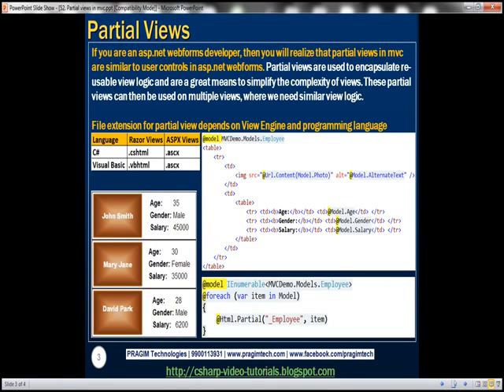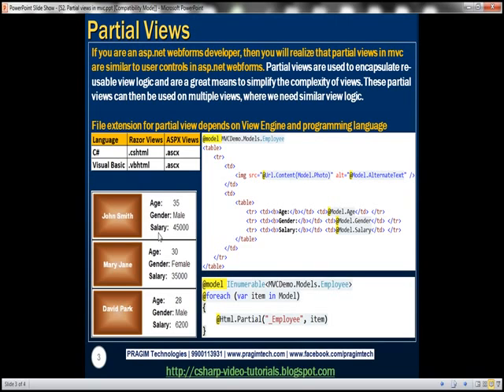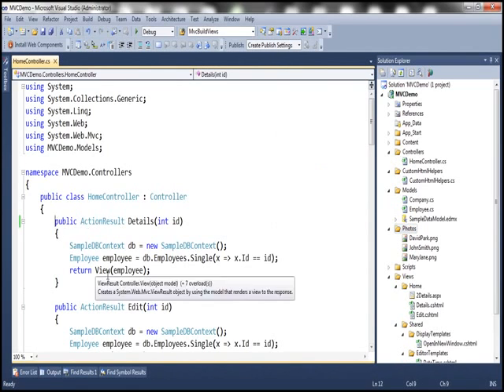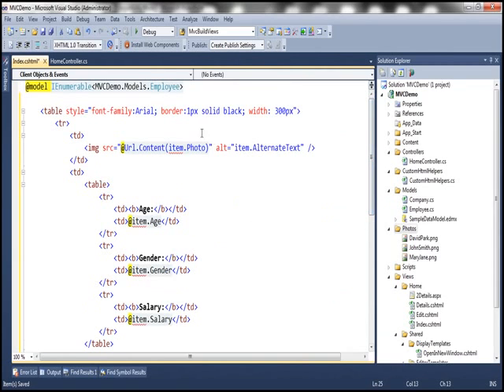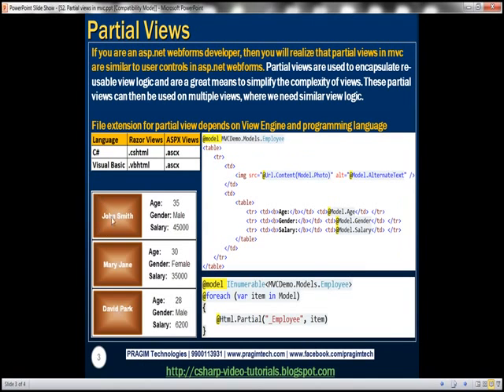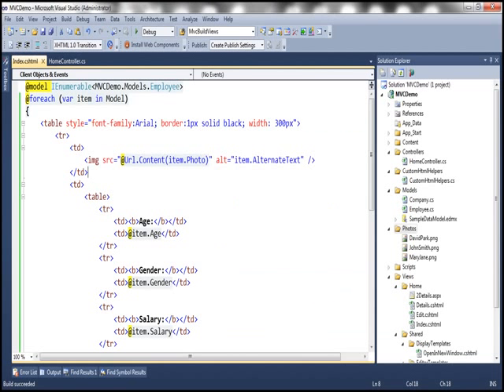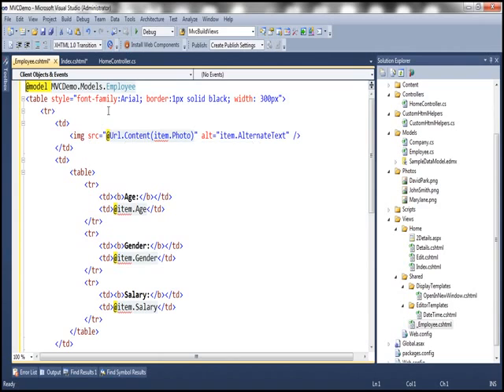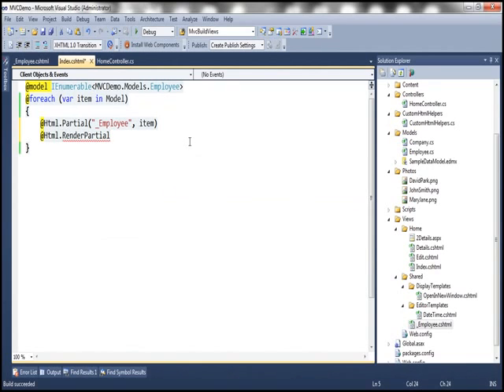Part 52 Partial views in mvc